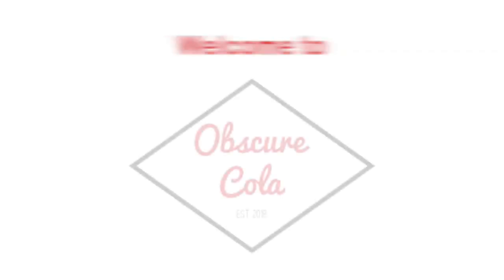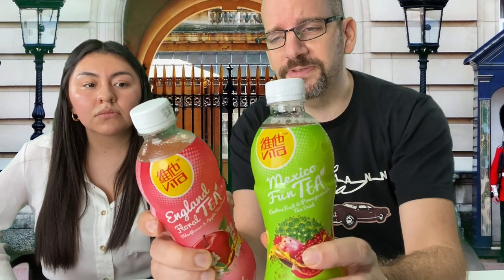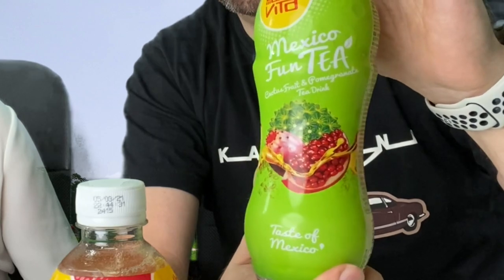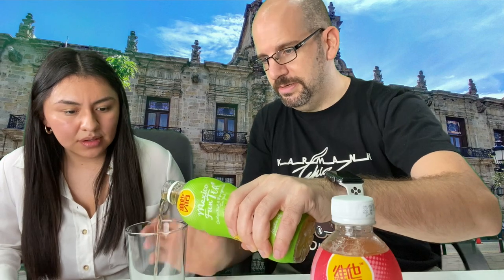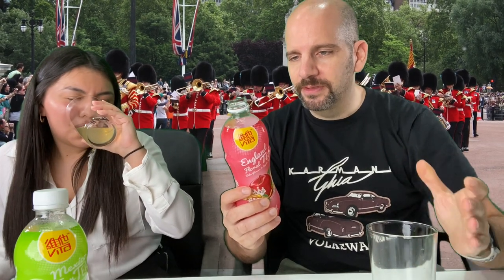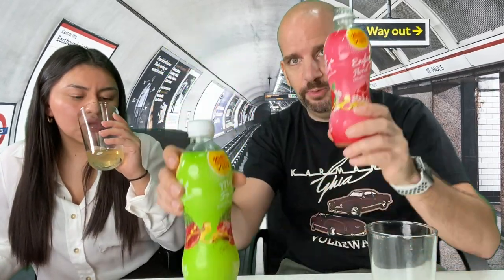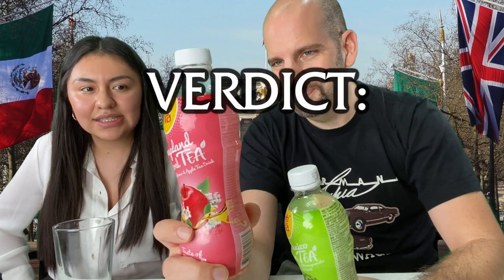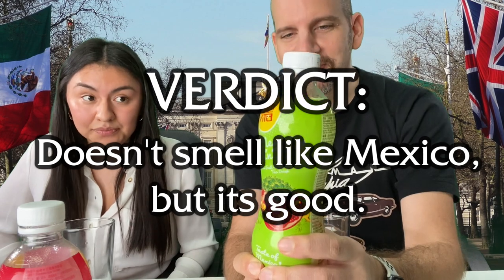VITA Mexican Fun Tea VS English Flower Tea | REAL Mexican drinks "Mexican Fun Tea" | Obscure Cola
Let's compare two new tea drinks from HK based VITA. One is Mexican Fun Tea, which has cactus extract and pomegranate juice with a black tea.  The other is English Flower Tea which has elderflowers and apple flavor on top of green tea.  Let's see what an authentic Mexican person thinks about it!